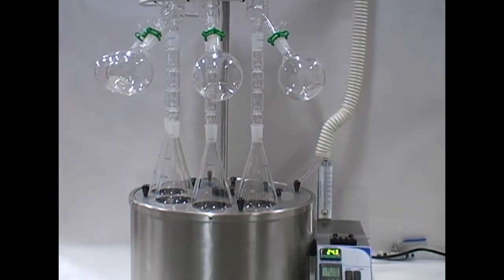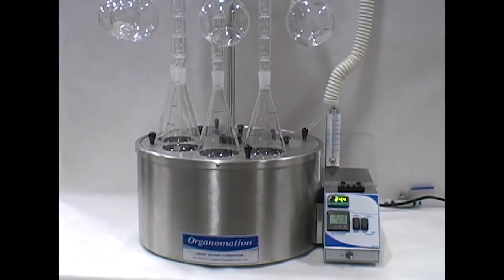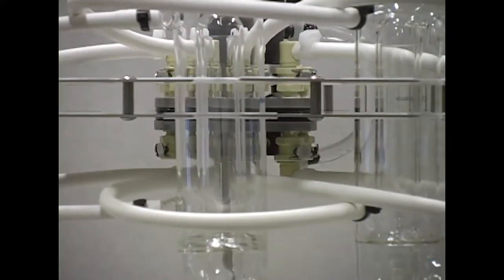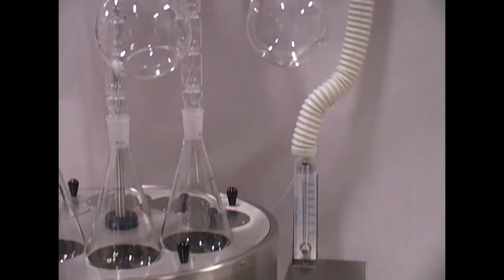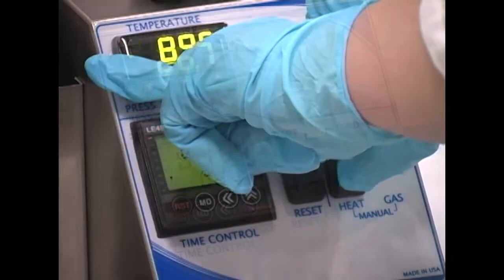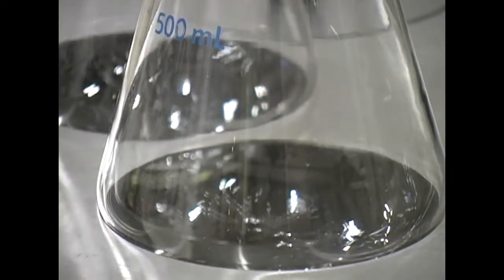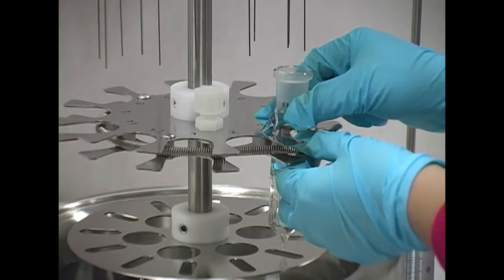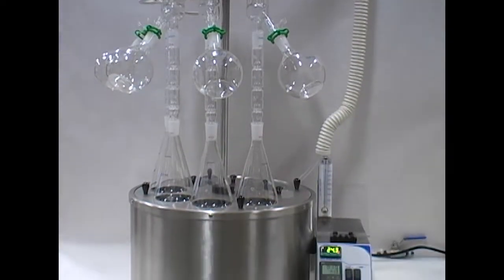8 Position S-EVAP-KD Solvent Evaporator Demonstration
8 Position S-EVAP-KD Solvent Evaporator Demonstration
(Catalog# 12027, 12018)

Organomation's line of S-EVAP solvent evaporators provides reliable parallel evaporation of large volume samples in both an affordable ad environmentally friendly package.

Easily condense up to eight samples held in 500mL Kuderna Danish flasks simultaneously with Organomation's S-EVAP, Catalog number 12018.

The instrument comes with a heated water bath, digital side control box; cover disks for unused sample positions, condenser holder and rotating water manifold.

A glassware set for eight 500mL KD flasks with individual or central collection can be purchased separately.

The instrumental comes with a control valve to adjust the flow of water to the condensers.

One water supply line reduces the number of connections to the recirculated chiller or cold tap water. Water is then evenly dispersed through the hand built manifold.

The instrument rotates, allowing easy access to all samples.

Set the heat system to either manual or timed operation. It is recommended that the system be at operating temperature when samples are loaded.

The timer function automatically turns the heat off once the evaporation is complete.

The condensers may remain in the unit. Hot solvent vapor should be allowed to cool and condense into the solvent flask. This will reduce the solvent loss to the environment and help rinse the glassware.

The green clips allow the collection flask to be removed with ease.

This instrument features an easy-to-use empty collection vessels at each sample position. Solvent from each sample position can be discarded appropriately.

For endpoint operations, place the concentrator tube directly into and N-EVAP nitrogen evaporator. Reduced the final volume to the endpoint desired.

Unlike other evaporators on the market, the S-EVAP can recover up to 97 percent of solvent.

Organomations S-EVAPs decrease evaporation times, allowing for a more productive laboratory.

We stand behind our quality, which is why when you purchase an S-EVAP; it comes with a one year warranty and complimentary lifetime product support.